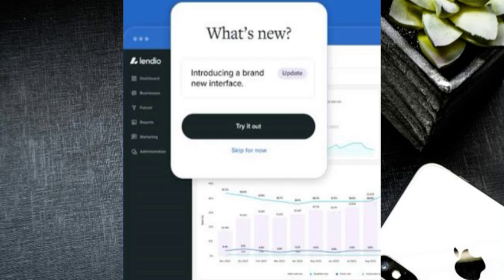BEST WAY TO PREPARE TAX READY REPORTS VIA LENDIO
In This Video, you will learn about BEST WAY TO PREPARE TAX READY REPORTS VIA LENDIO